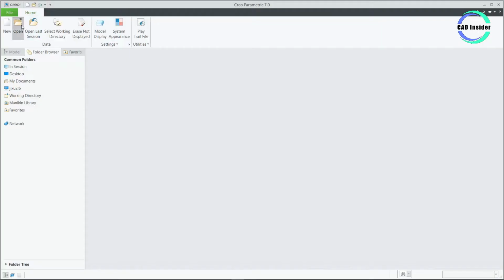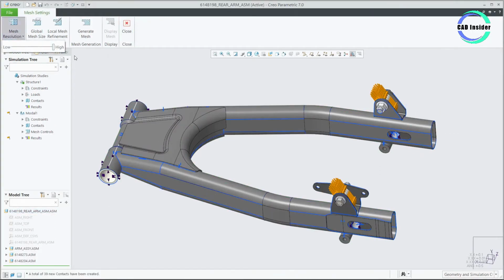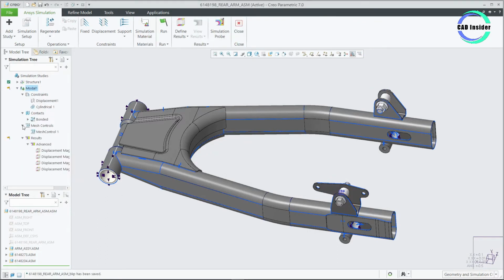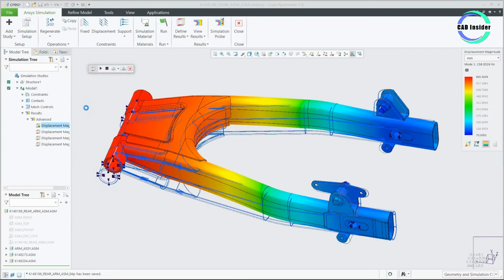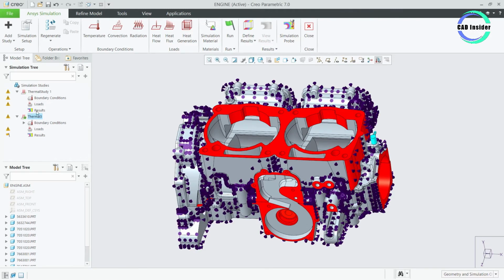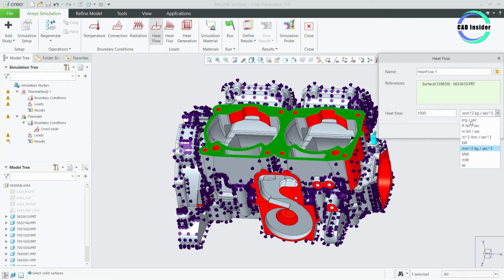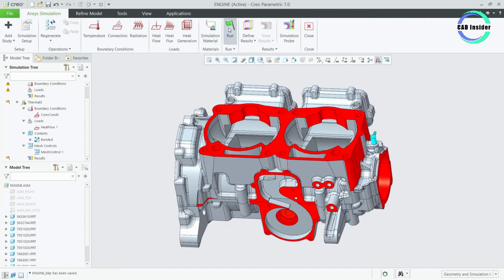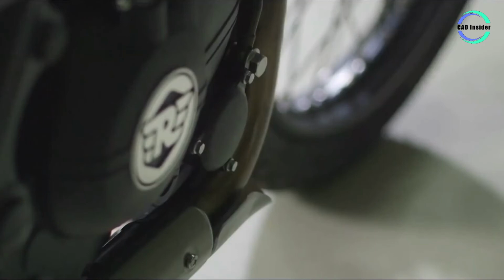Creo 7.0 Now Using Ansys Solver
Creo Parametric and Ansys Ground breaking integration for design at the speed of thought. PTC a 3D CAD leader partner with Ansys to revolutionize product design.